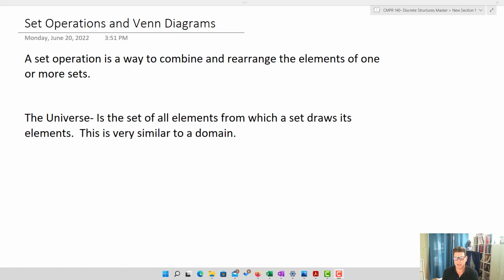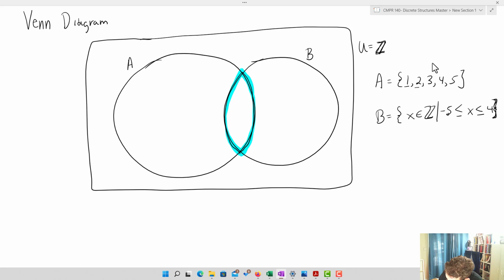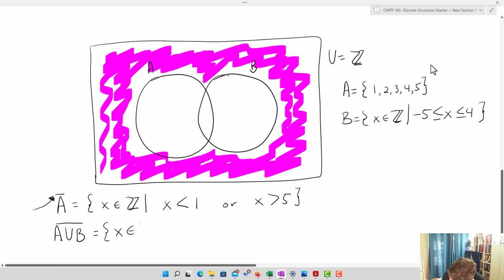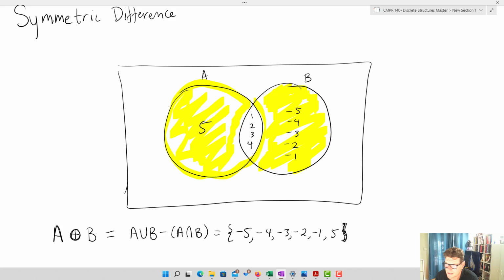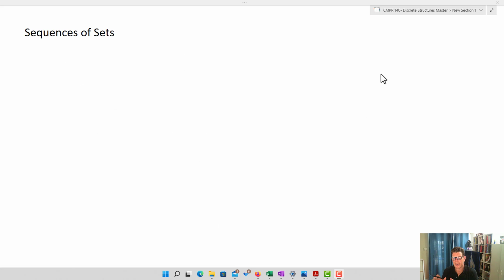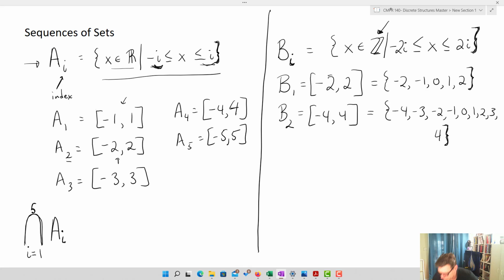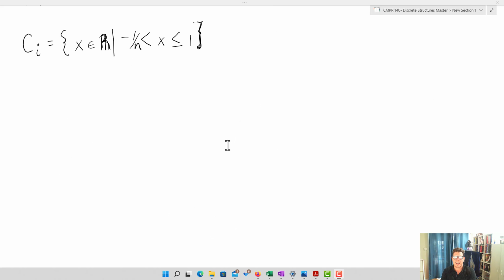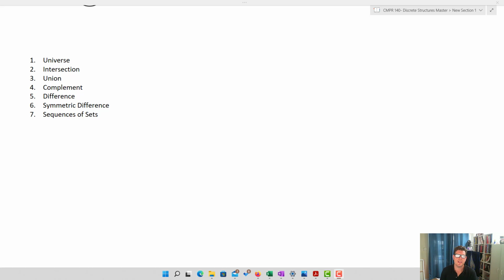Set Operations and Sequences of Sets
In this video, I discuss the basics of set operations- union, intersection, complement, symmetric difference, difference.  I also go through the logical equivalents as the operations  and sequences of sets.